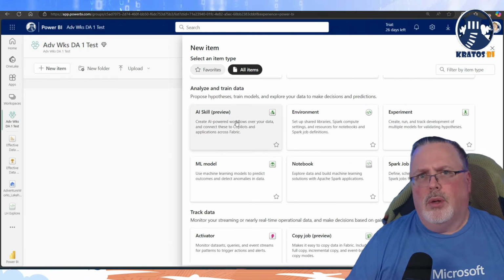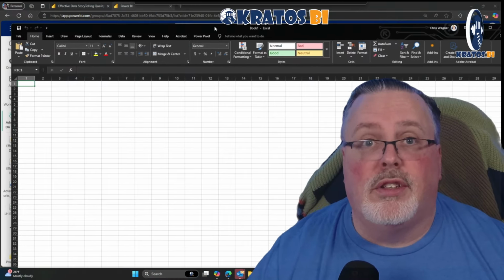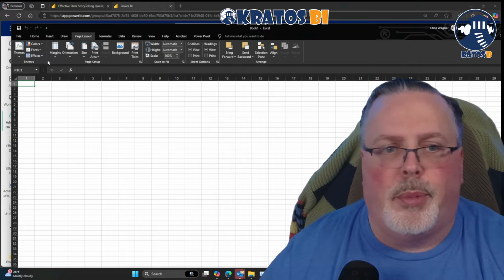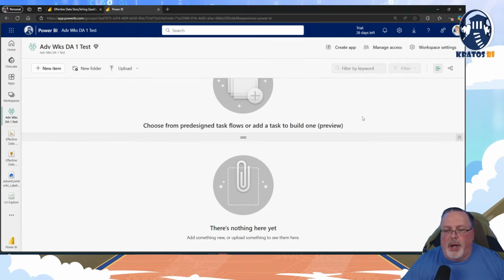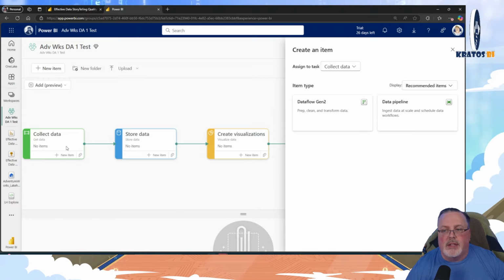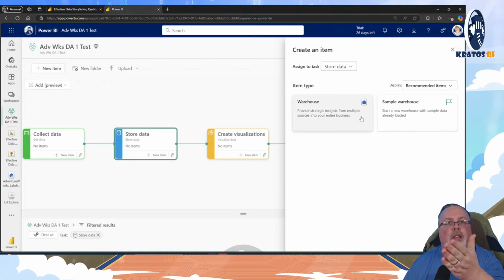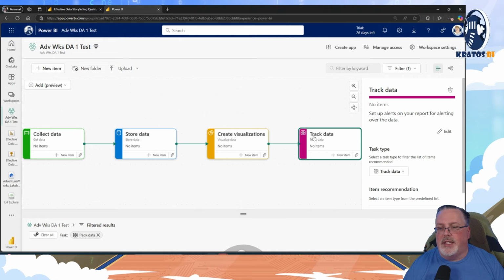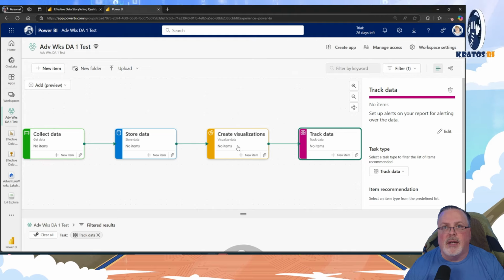Make Fabric Easy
Don't overwhelm yourself. Make Fabric EASY to use.

In this video Chris will show you how to make Fabric an EASY solution for you to work with. He will show you how complext basic programs could be, but how we all cheat and make them easy to work with.

Pro Tip - It's by keeping your solutions as simple as possible.